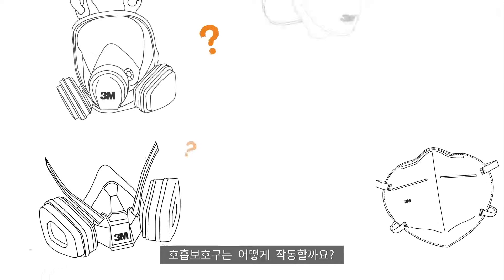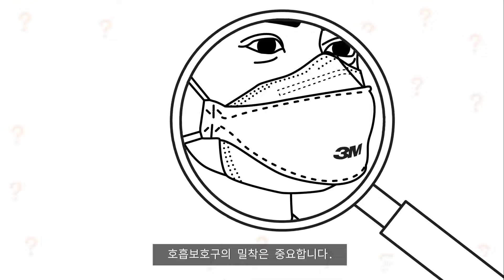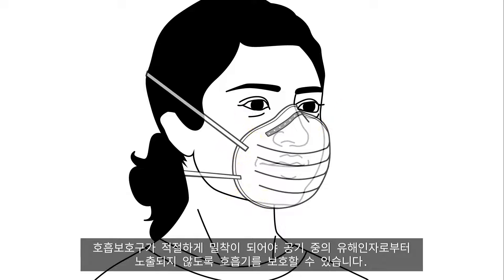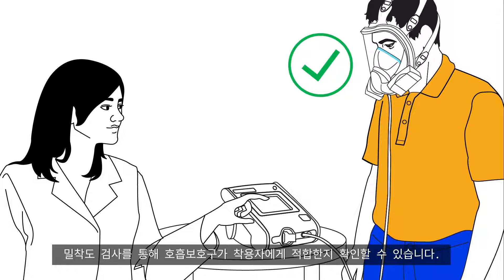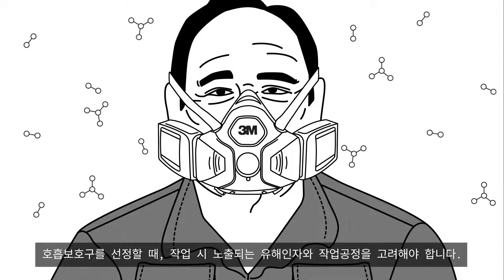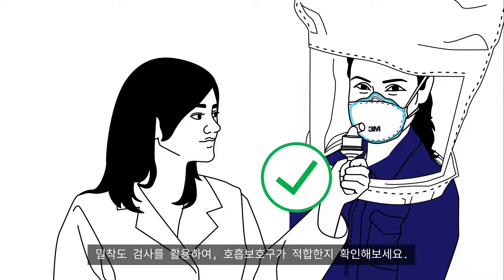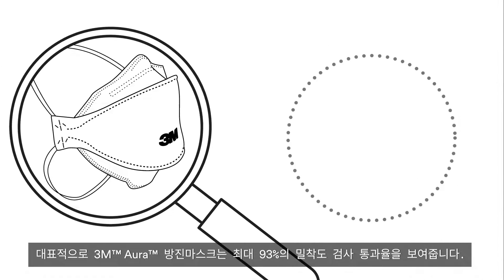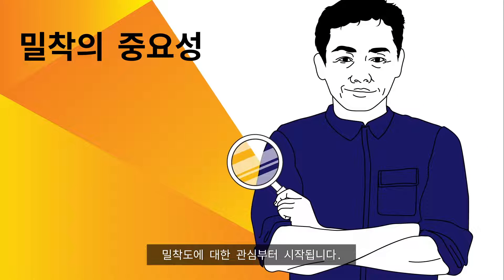마스크 밀착의 중요성(Science of Fit)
호흡보호구가 얼굴에 잘 밀착되지 않는다면, 보호구의 성능을 충분히 발휘하기 어렵습니다. 안전보건관리  선진국들은 산업현장의 근로자 대상으로 밀착도 검사를 법적 의무로 규정하고 있습니다. 더 자세한 내용은 3M전문가와 함께하는 호흡보호구 밀착의 중요성(Science of Fit)에 대한 웨비나 통해 확인할 수 있습니다.